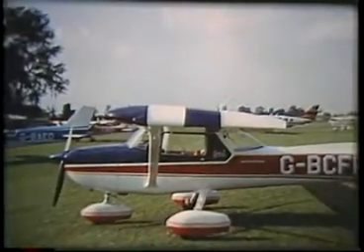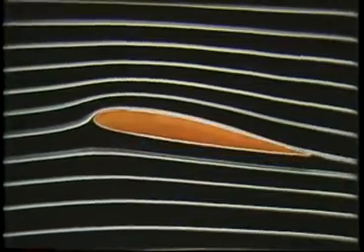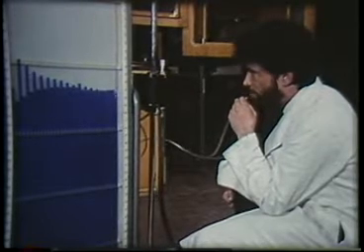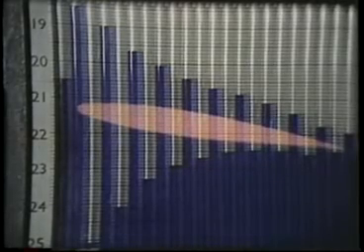Airflow, Lift and Stall